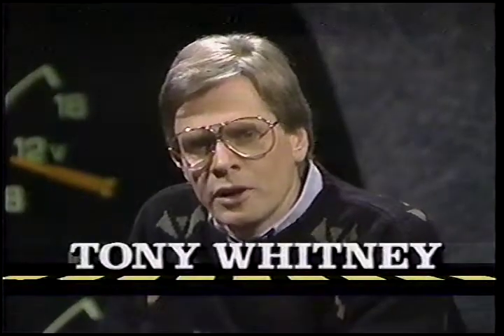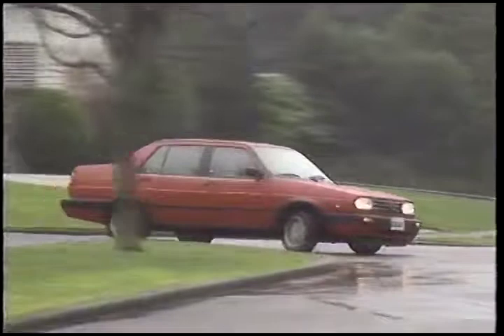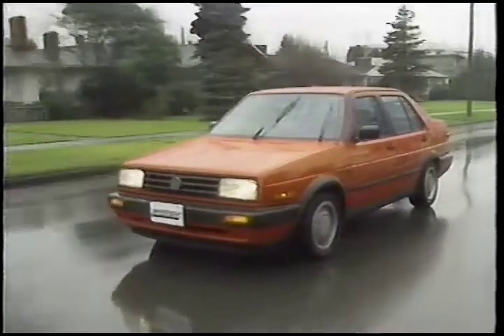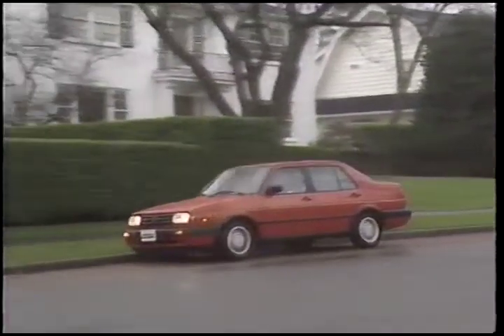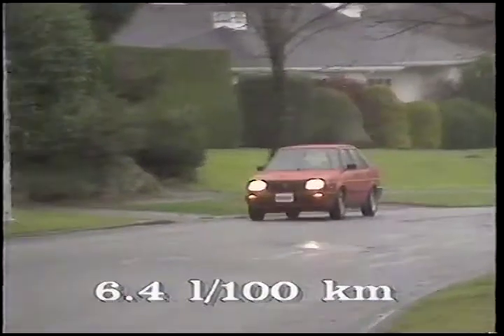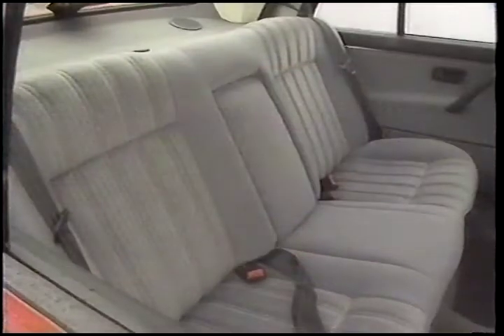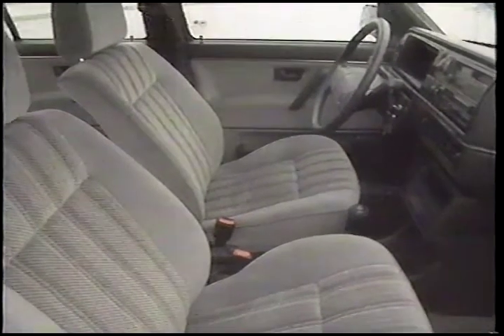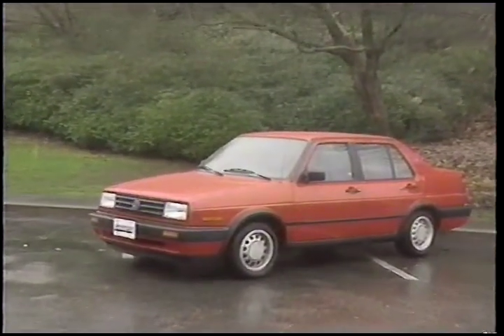1991 Volkswagen Jetta Turbo Diesel (A2)- Driver's Seat Retro